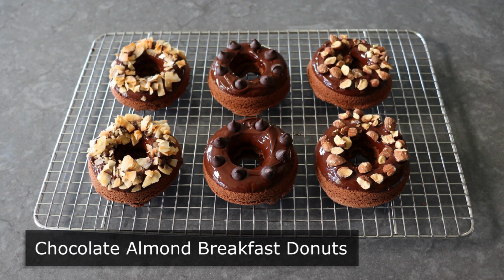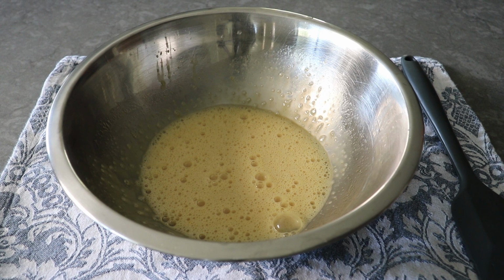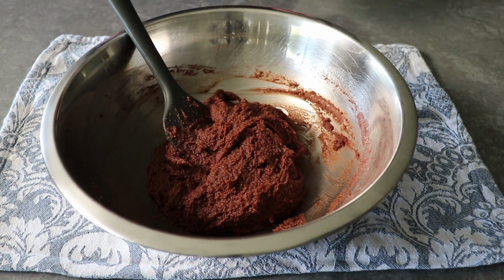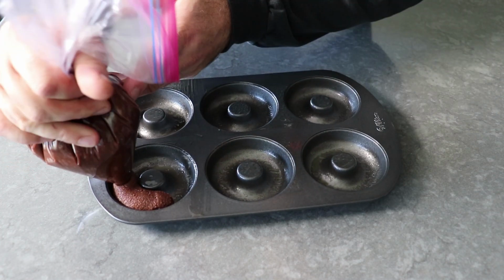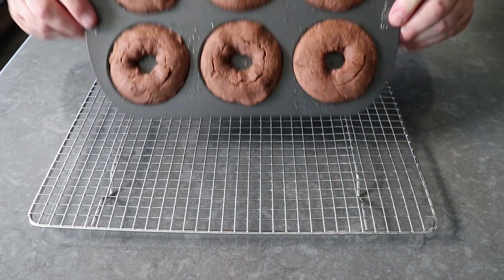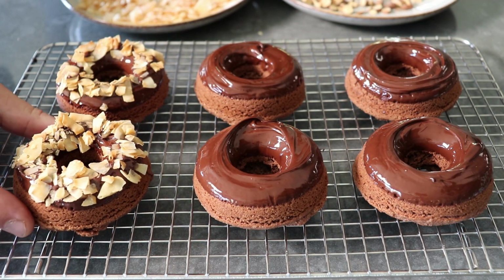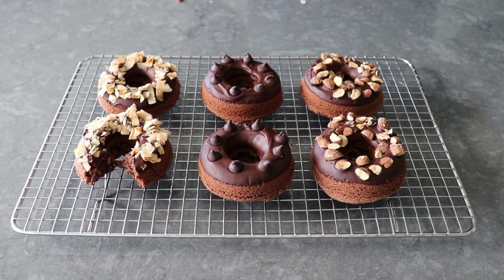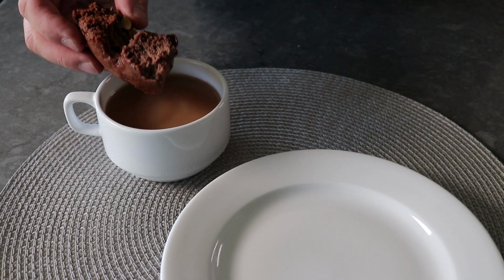Healthy Chocolate Almond Breakfast Donuts - Food Wishes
Eating donuts for breakfast isn’t a new thing, but eating donuts for breakfast that won’t eventually kill you is. These gluten-free, grain-free, low-carb, high-protein donuts might not be quite as sweet and decadent as regular donuts, but they sure beat the heck out of any of those supposedly healthy “breakfast bars.” Enjoy!

To become a Member of Food Wishes, and read Chef John’s in-depth article about Chocolate Almond Breakfast Donuts, follow this link: